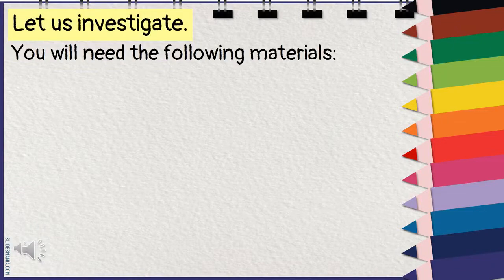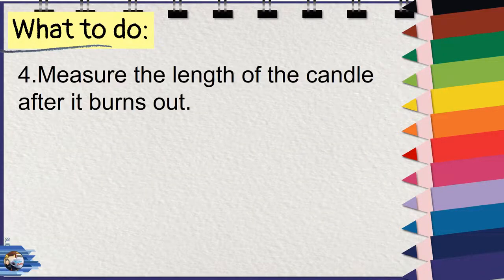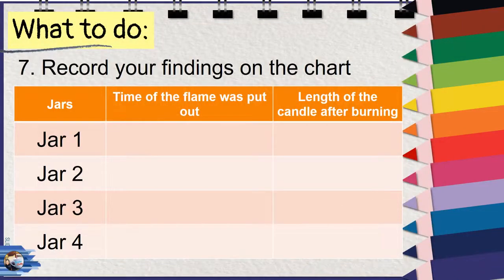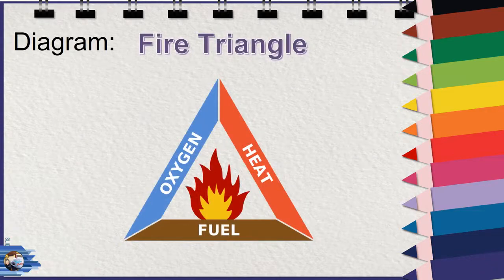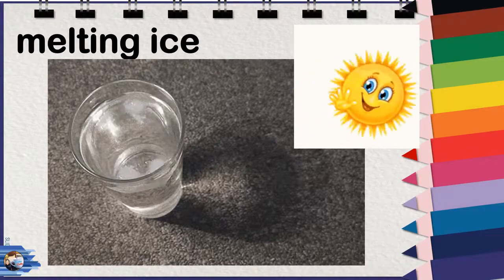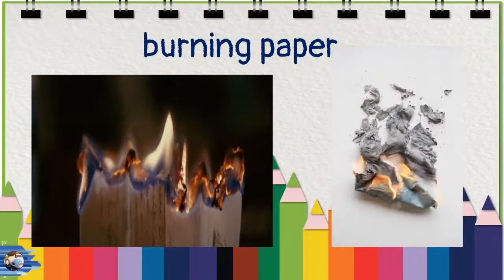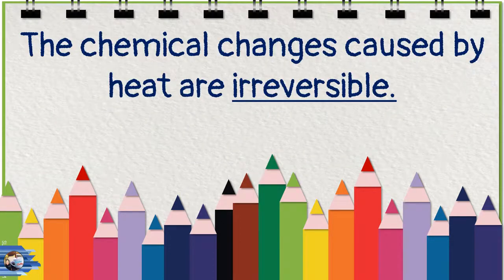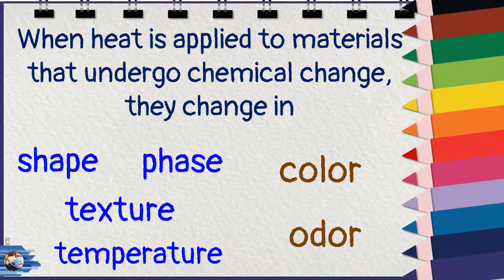INVESTIGATE CHANGES IN MATERIALS l part 3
Science 5 Video Lesson